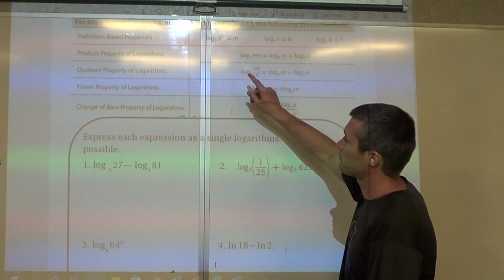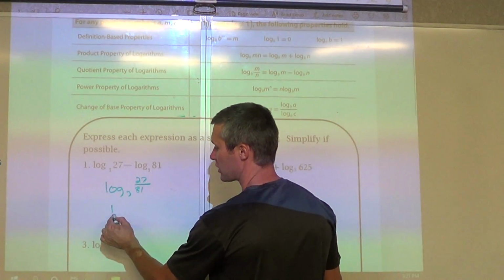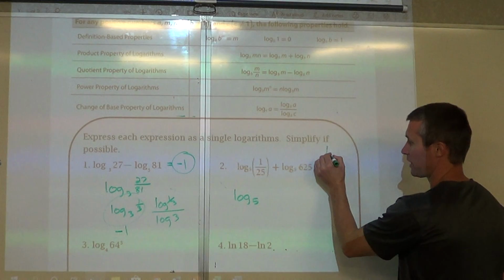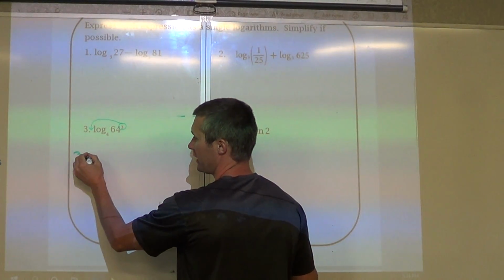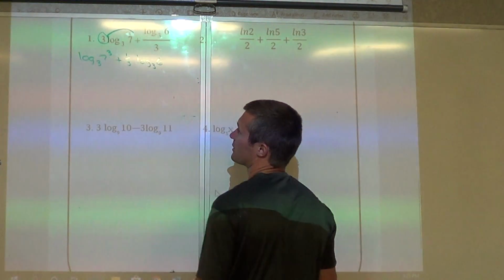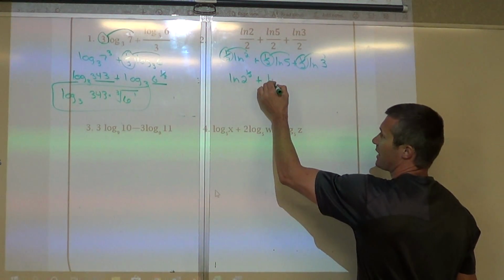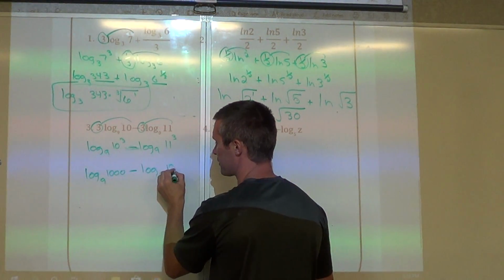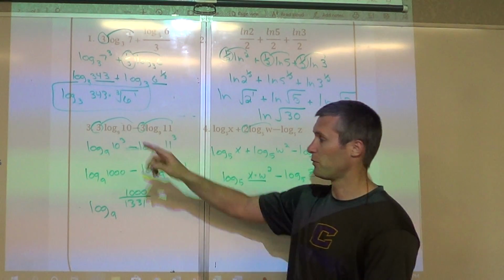16 1 Properties of Logarithms